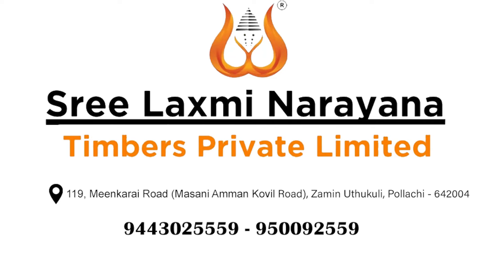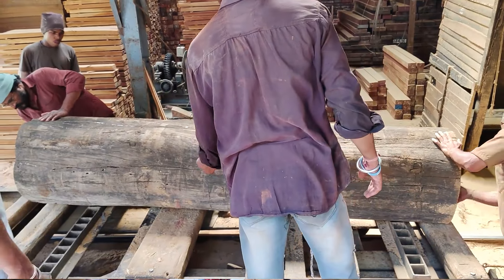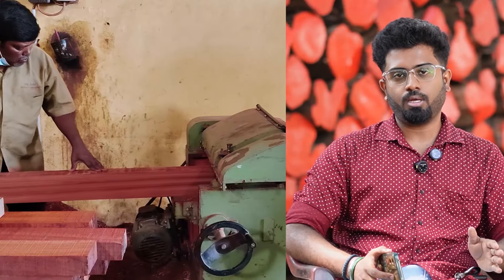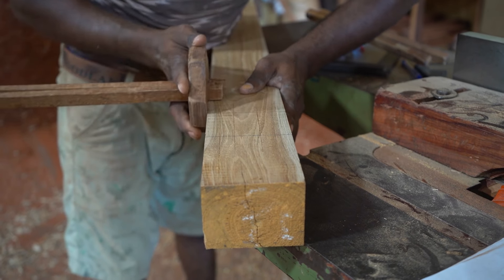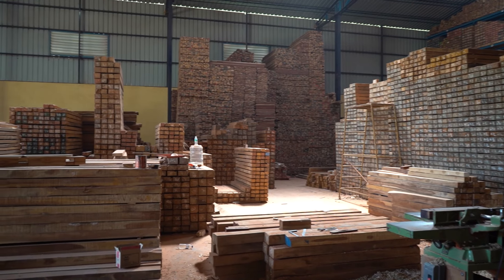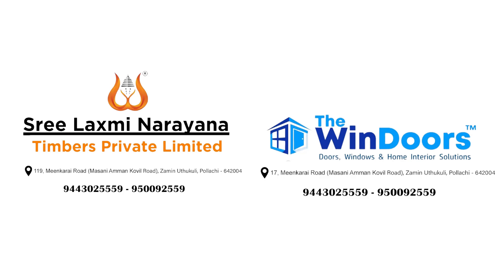இதை விட கம்மியா கிடைக்காது - BURMA TEAK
Burma teak, often referred to as Myanmar teak, is one of the most highly prized and sought-after varieties of teak wood globally, known for its durability, beautiful grain, and rich golden-brown color. It comes from the Tectona grandis tree species, which is native to Southeast Asia, particularly Myanmar (Burma), and is considered the highest-quality teak due to its natural properties
Environmental and Legal Considerations:
Deforestation Concerns: Burma teak has been subject to illegal logging and over-exploitation, leading to concerns about deforestation. While Myanmar has historically been one of the largest suppliers of teak, there have been efforts to regulate its harvest to ensure sustainable practices.

International Trade and Regulations: In recent years, many countries have enforced stricter import regulations to prevent the trade of illegally sourced timber. The CITES (Convention on International Trade in Endangered Species) has specific regulations regarding the export of Burmese teak.

தேக்கு மரம் கதவு

wooden doors tamil

msj wooden doors in tamil,wooden doors in tamil,wooden doors tamil,wooden doors latest vlogs tamil,wooden doors vs aluminium door in tamil,wooden doors reel tamil

readymade doors,teak door designs,low price doors,teak doors tamil

Nothing is more worthy than that of an experience could teach. Our journey started in the 1960s with an aim to be the best in what we are into, and this laid a pathway to lead 60 years of experience in this field.